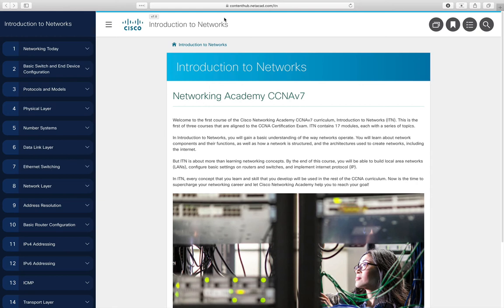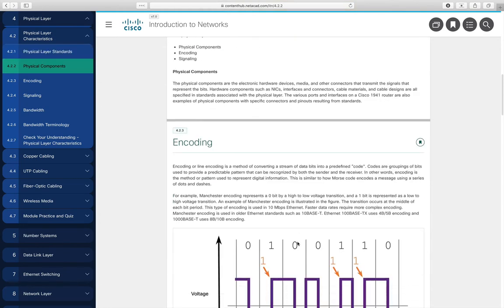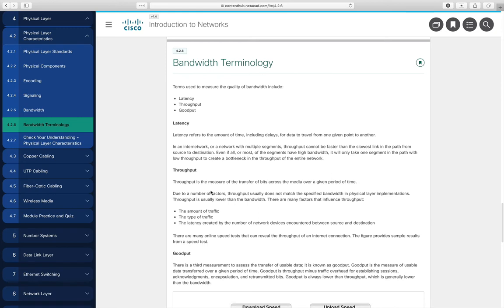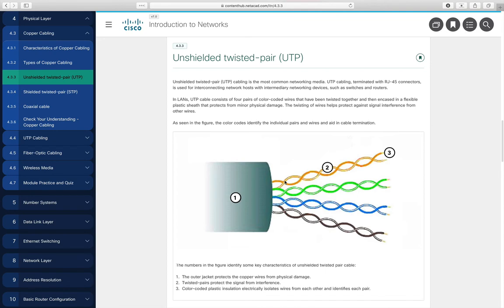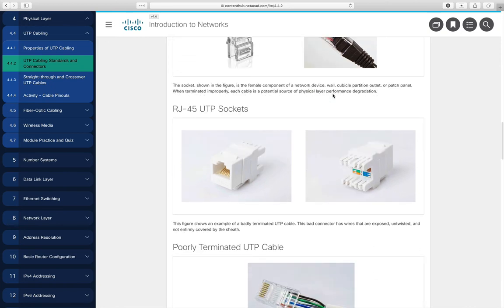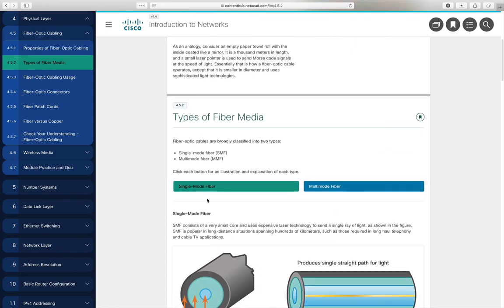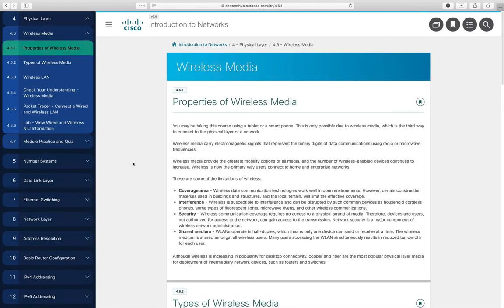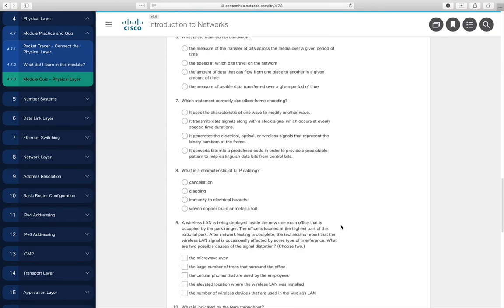CIT161_Module4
This video covers Module 4 of the CCNA Version 7 "Introduction to Networks" curriculum.  It covers the Physical Layer of the OSI model.